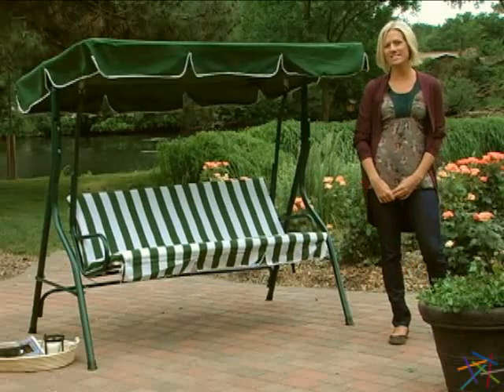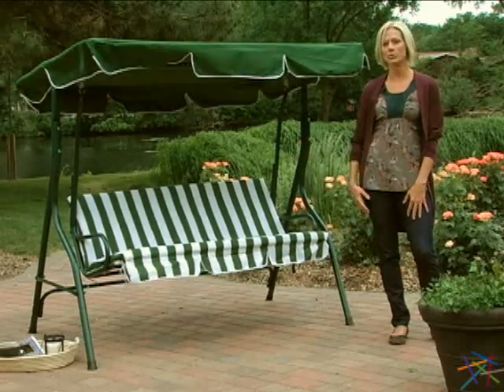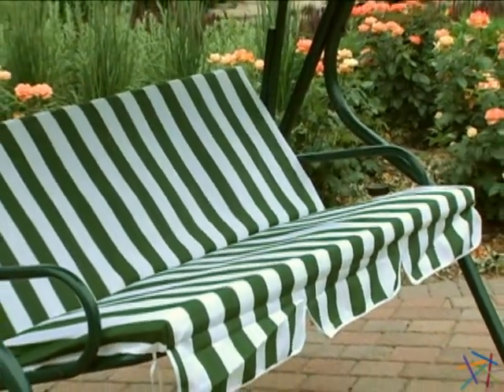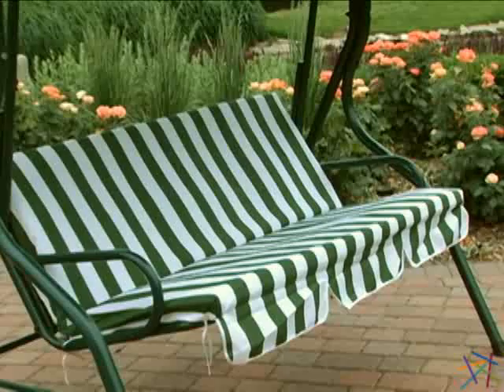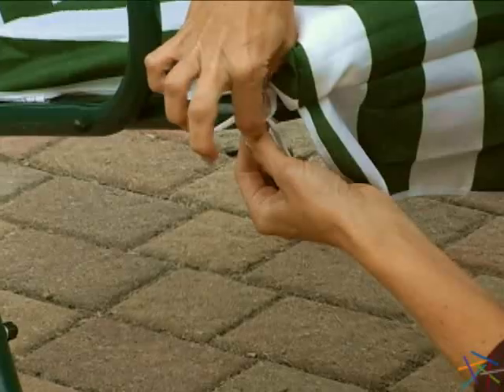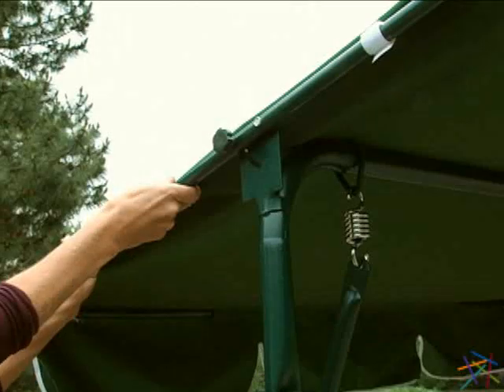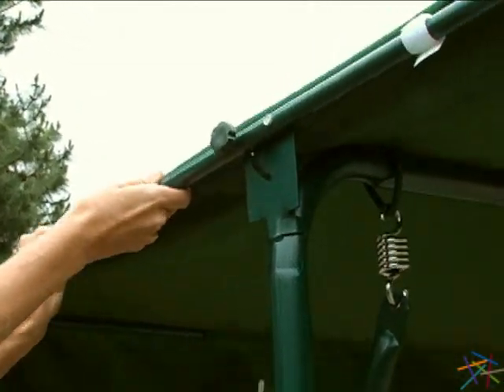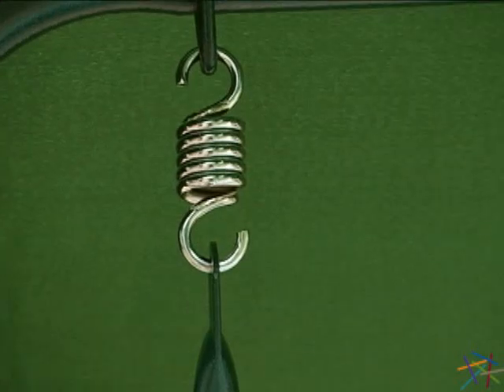Tortuga Cay 2 Person Canopy Swing - Product Review Video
For more details or to shop this Tortuga Cay 2 Person Canopy Swing visit Hayneedle at: